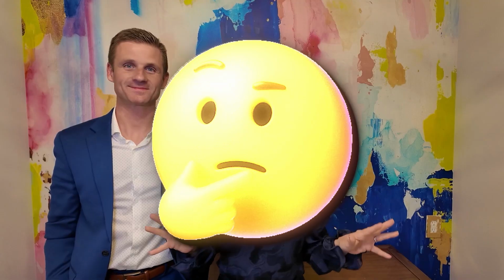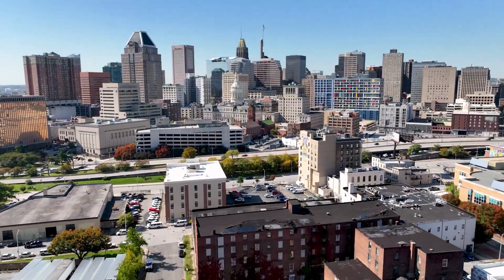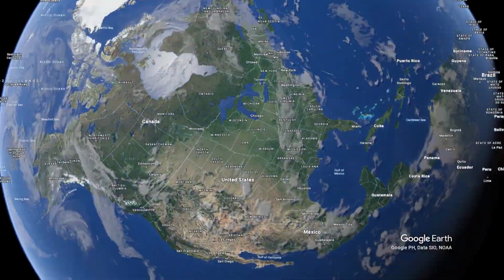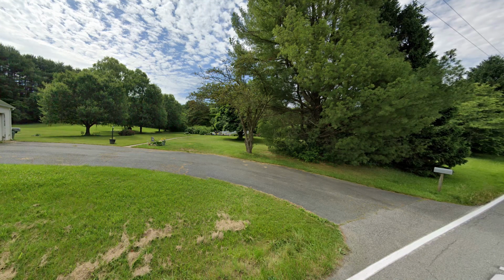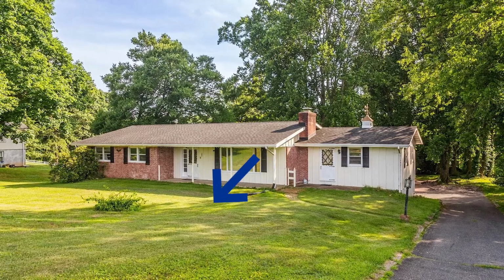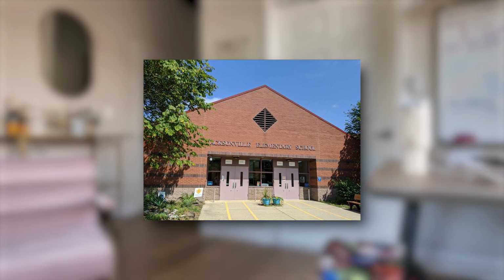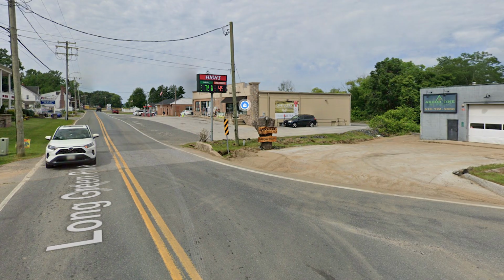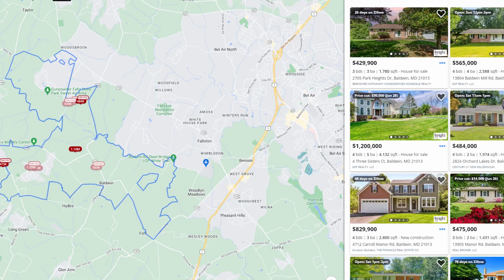Baldwin Maryland Tour: Best Neighborhoods & Amazing Homes UNCOVERED! | Moving To Baldwin Maryland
Are you thinking about moving to Baldwin Maryland? Today, we're thrilled to take you on a tour of some of the best neighborhoods and stunning homes Baldwin Maryland has to offer. Baldwin Maryland is known for its rolling hills, open farmland, wooded areas, and large residential lots. This charming area offers a peaceful, rural environment with plenty of natural beauty, making it a desirable place for those seeking a quieter, more pastoral lifestyle.
We explore the unique features and price points of various neighborhoods in Baldwin Maryland. You'll see a mix of single-family homes, farms, and estates, all offering large lots and ample space, providing residents with privacy and a close connection to nature. Baldwin Maryland strong agricultural heritage is evident in the numerous farms producing a variety of crops, livestock, and dairy products, contributing to the community's rural character.
We'll also cover the excellent educational opportunities available in Baldwin Maryland served by the Baltimore County public school system. Nearby schools include Carroll Manor Elementary, Jacksonville Elementary, Kingsville Elementary, Hereford Middle School, Cockeysville Middle School, Delaney High School, and Fallston Middle and High Schools.
Whether you're moving in 9 days or 90 days, we're here to make your move to Baldwin Maryland as smooth as possible.
I’d love to help you make a smooth move to Baldwin Maryland!
00:00 - Intro to Baldwin Maryland Tour: Best Neighborhoods & Amazing Homes Uncovered!
00:53 - This is Baldwin Maryland
01:23 - What to Find in Baldwin Maryland for homes
01:40 - School System in Baldwin Maryland
02:43 - House #1 in Baldwin Maryland
04:40 - House #2 in Baldwin Maryland
07:52 - Wrap up on Baldwin Maryland Tour: Best Neighborhoods & Amazing Homes Uncovered!
🤔Thinking of Moving to Baltimore Maryland
Associate Broker, Realtor
The W Home Group of Next Step Realty
If you want to know everything about eating, sleeping, working, playing, the good, and the bad of living in Baltimore Maryland, then subscribe▶ and tap the bell🛎 for notifications so you can be the first to know about the current market in Baltimore Maryland.😁

We get calls and emails every day from people just like you, looking for help on making their move to Baltimore Maryland and we absolutely love it.😍 Whether you are moving in 9 days or 90 days, give us a call☎, shoot us a text📝, or send us an email📨 so we can help you make a smooth move to Baltimore Maryland.